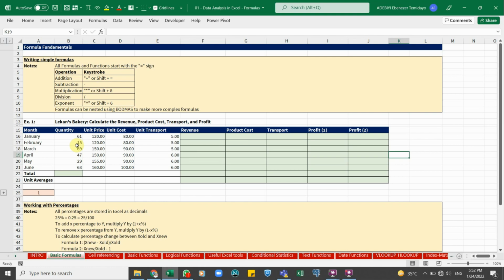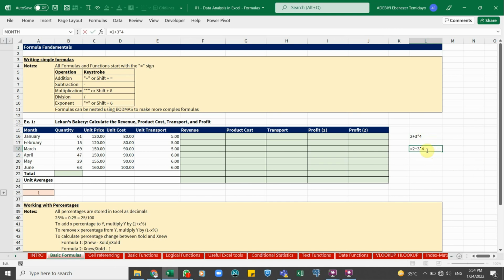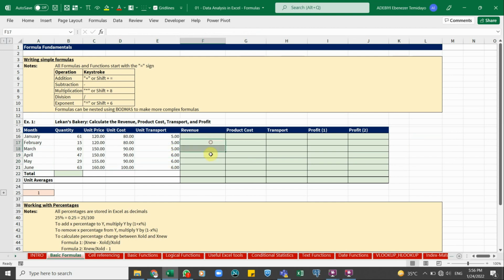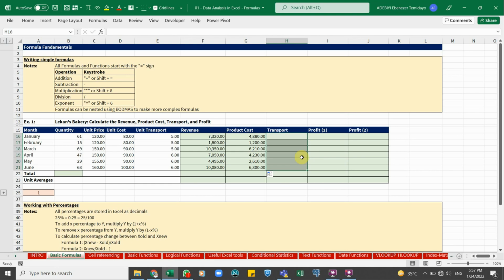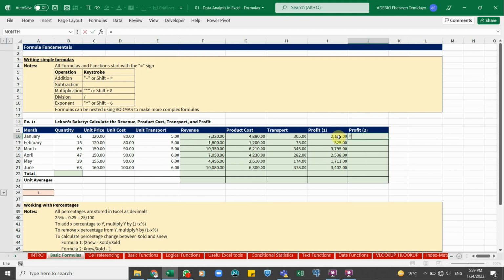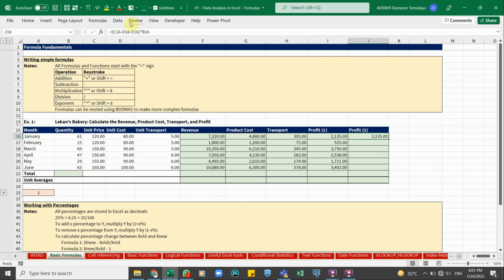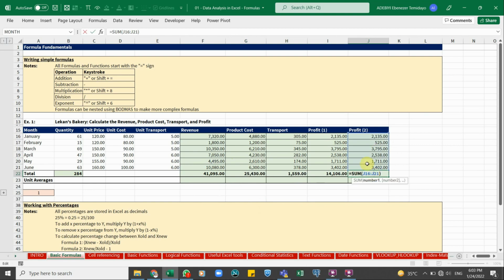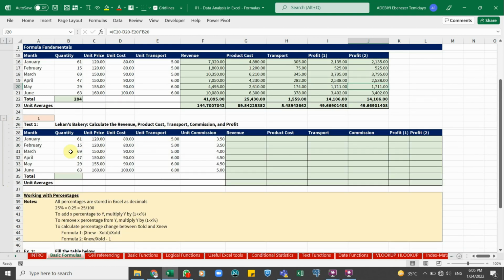Basic Formulas in Excel 1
This video explains the formulas in excel and how they can be applied with practical examples.